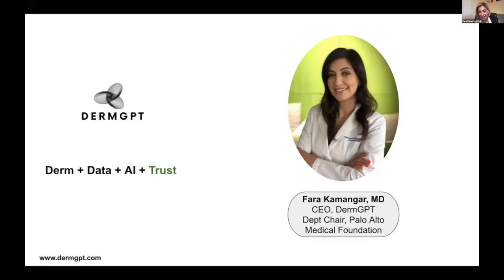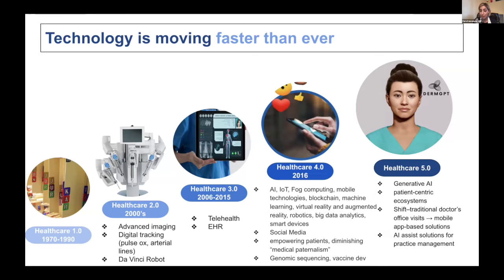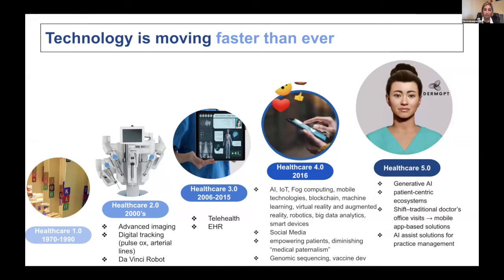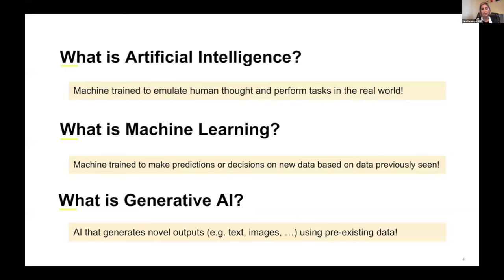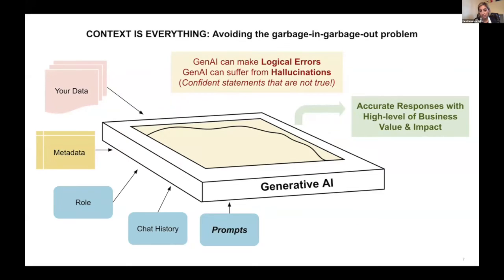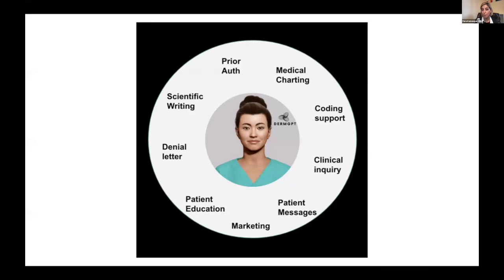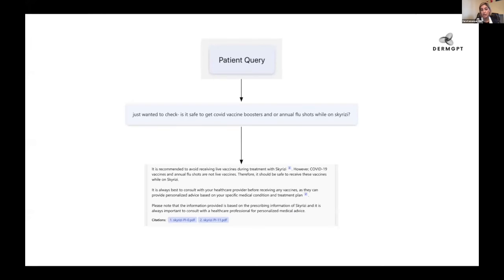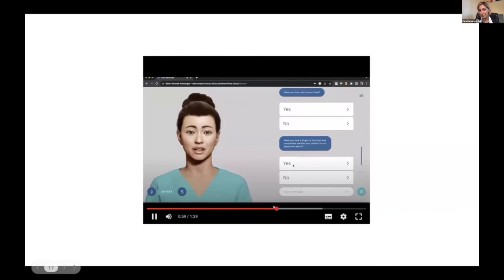DermGPT: The Power of Generative AI in Dermatology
DermGPT, the first AI assistant customized for dermatologists, which leverages advanced generative AI to provide dermatologists with quick access to medical knowledge not readily available online, helping improve clinical efficiency and patient care.

"Dr. Faranak Kamangar is a Silicon Valley-based board-certified dermatologist, engineer, and thought leader in the telehealth field. In her Palo Alto practice, she is dedicated to removing barriers for patients and physicians alike.  In August 2023, Dr. Kamangar founded DermGPT, an innovative, first-of-its-kind AI tool that curates answers from more than 2,000 peer reviewed journals to help dermatologists improve clinical efficiency through practical colleague-like answers."

About InnovatorMD:

Change is happening everywhere in healthcare!

Although physicians are considered the scientific leaders in healthcare, they are not seen as the ones pushing for change and improvement. Physicians have been delegated to be figureheads and accept change as it happens to them. We have seen physician innovators working on some amazing things in different areas around the world.

The role of InnovatorMD is an attempt to showcase their work, inspire others to learn, and ignite innovation in healthcare.

Inform. Inspire. Ignite!